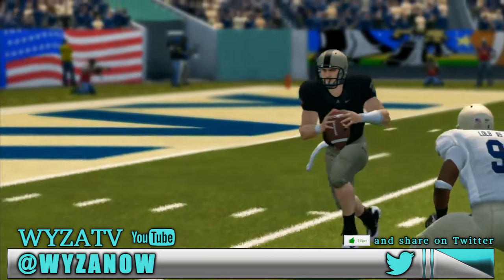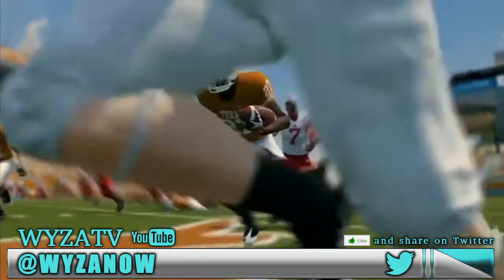NCAA Football 14 FIRST OFFICIAL GAMEPLAY BREAKDOWN & REVIEW | NEWS & INFO - NCAA Football 14 TRAILER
NCAA Ultimate Team 14 gameplay
NCAA Ultimate Team 14 using best cards

Follow Wyzanow on Twitter!

Like Wyzanow On Facebook!